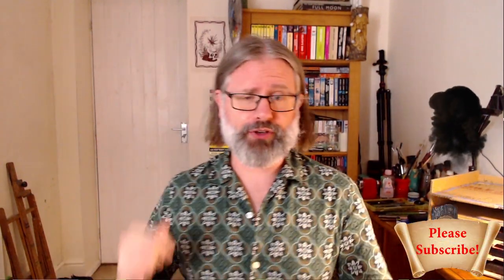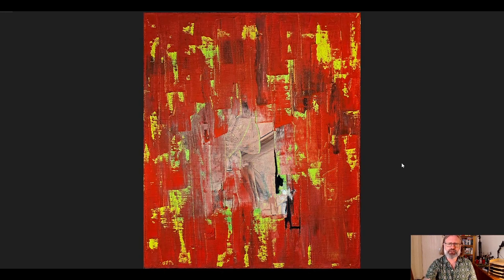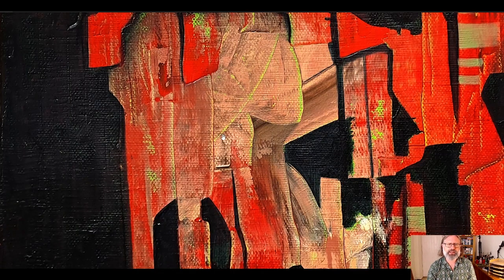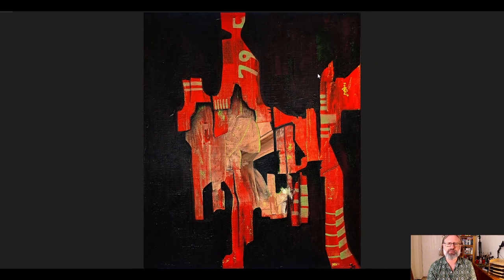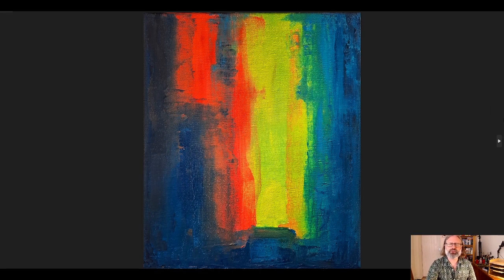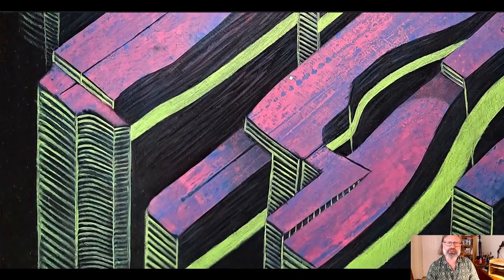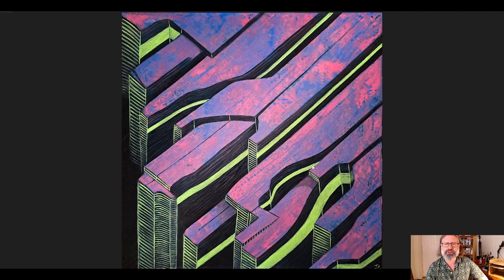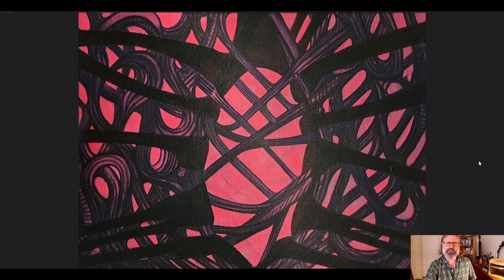New Oil Paintings and Work in Progress | Sci-fi Art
It's been a while, but here's some paintings I've been working on recently! Today I talk about some recent paintings I've completed, as well as some work in progress.

To view/buy my paintings

0:00 - start
0:50 - painting 1
3:37 - painting 2
6:08 - painting 3
9:03 - painting 4
12:17 - painting 5
15:02 - painting 6
18:25 - painting 7